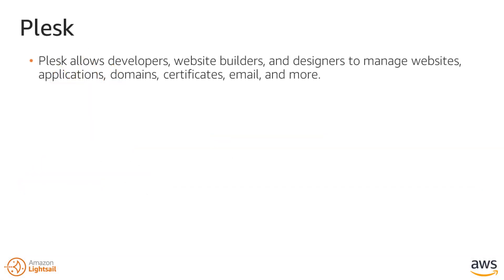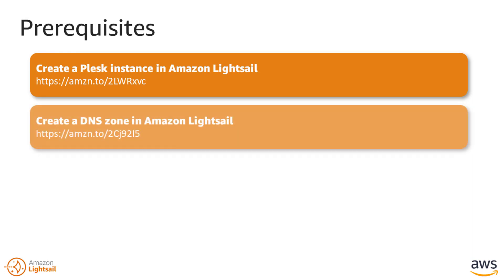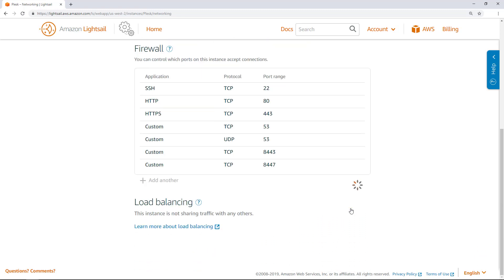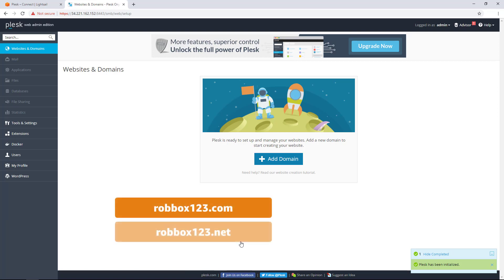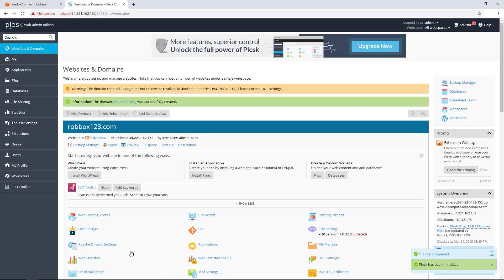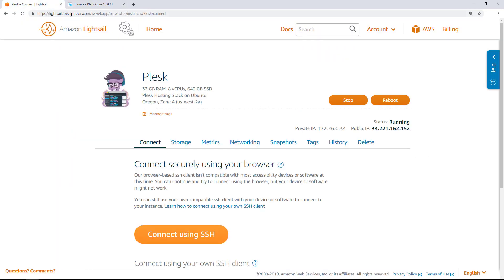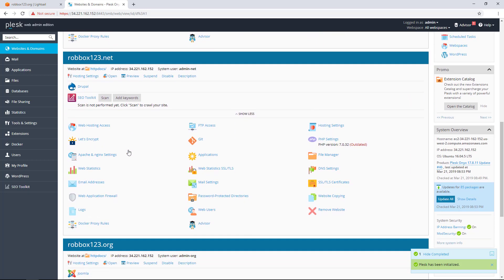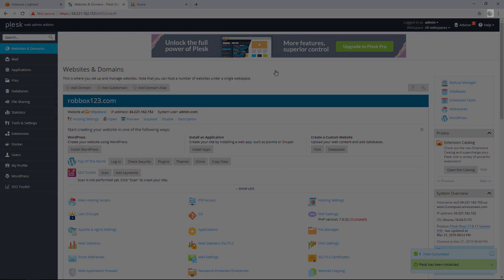Configuring a Plesk instance in Amazon Lightsail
Learn how to configure a Plesk instance in Amazon Lightsail. In this video, we show you how to get the one-time login address for the Plesk panel, how to add domains to Plesk, and how to install applications and certificates for your domains in Plesk. Links in this video. ↓↓↓

Create an Amazon Lightsail instance

Creating a DNS zone to manage your domain’s DNS records in Amazon Lightsail

Making Amazon Route 53 the DNS Service for an Existing Domain

Quick start guide: Plesk on Amazon Lightsail